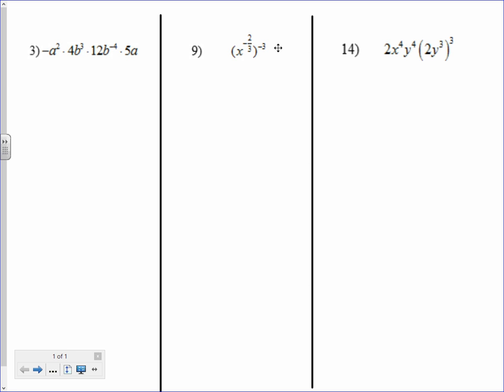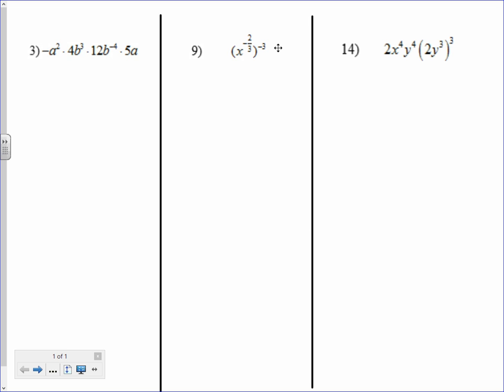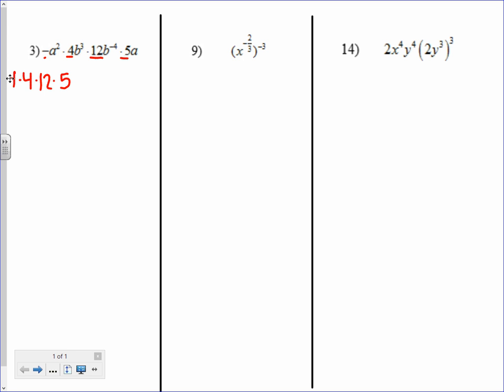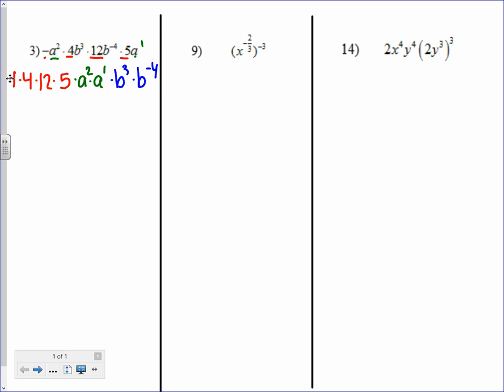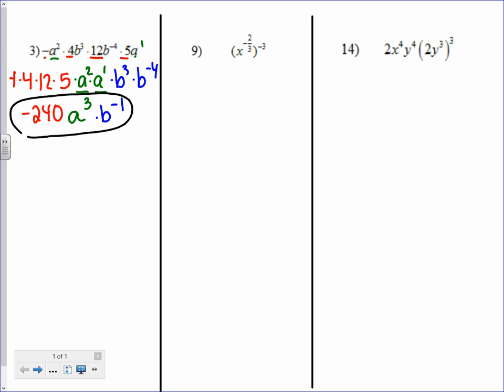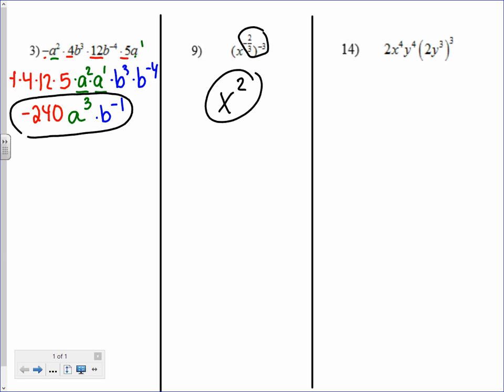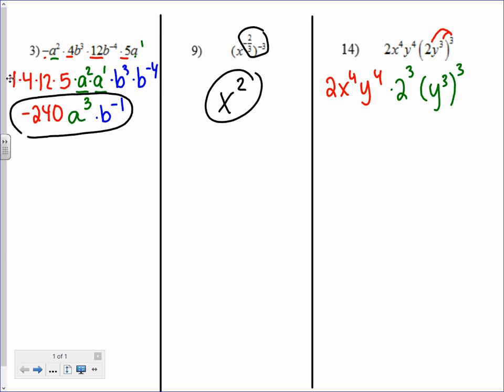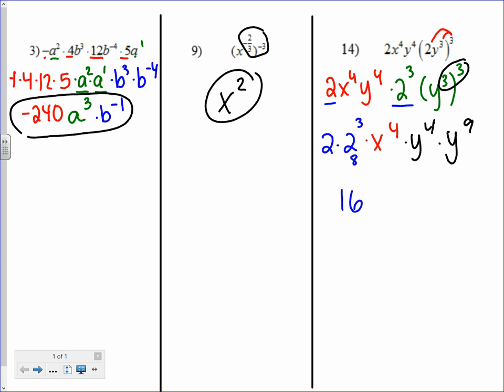Topic 1A Practice